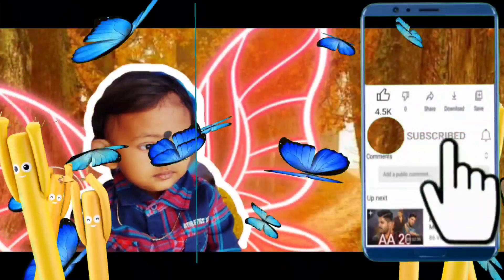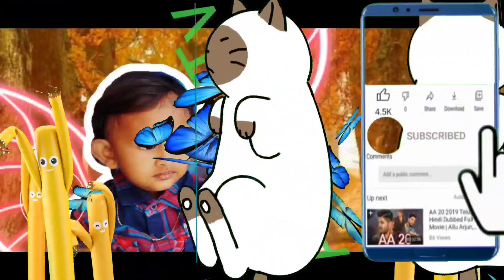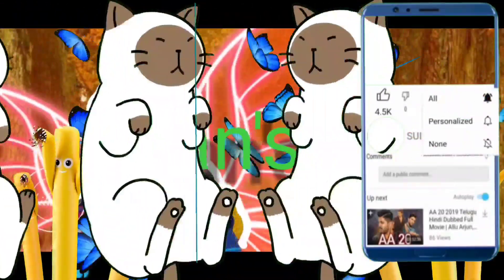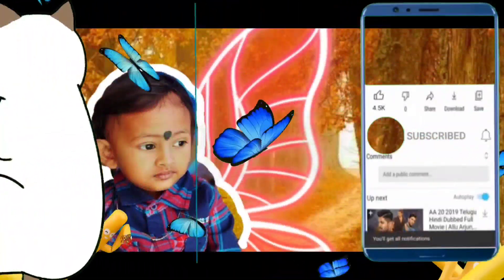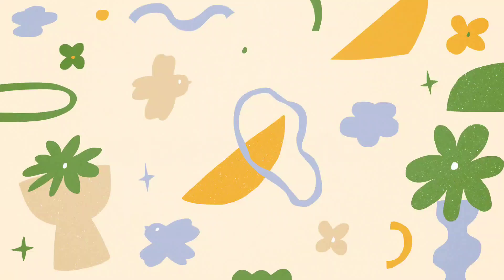Fruits Names To Kids For Beginners And the ultimate guid to fruits names to kids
Hello Friends,

Myself Alan and I have started to creat new vedios for Kids to help them to learn about fruits and vegetables, not only this after introducing fruits and vegetables I will start with animals names also.